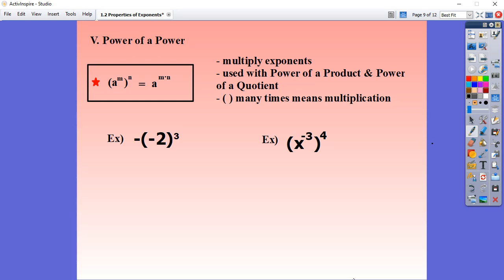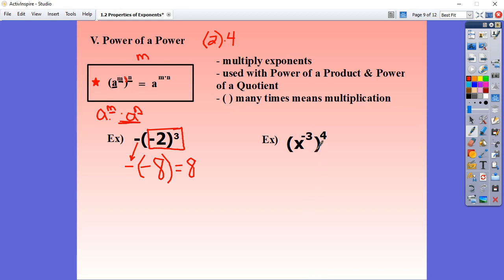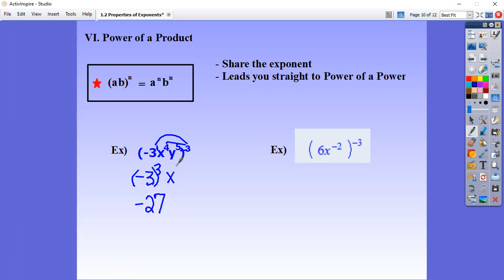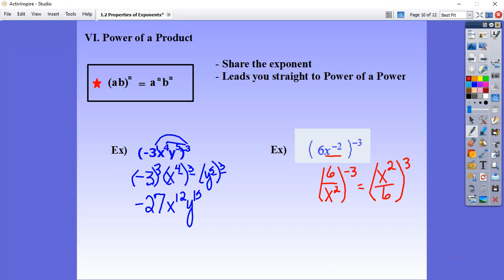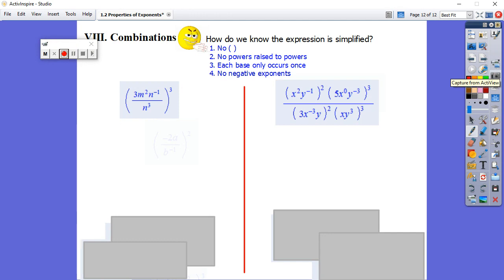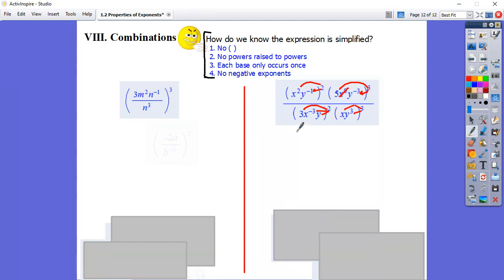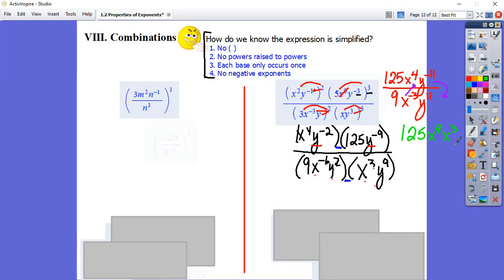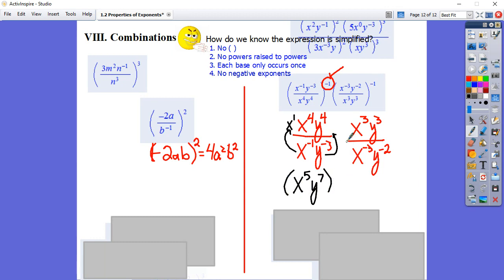1.2b Properties of Exponents